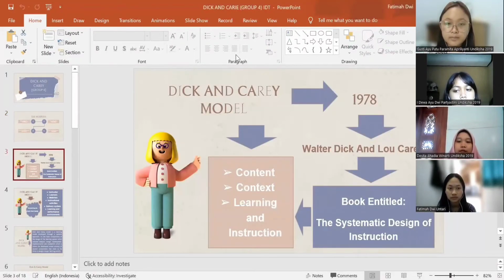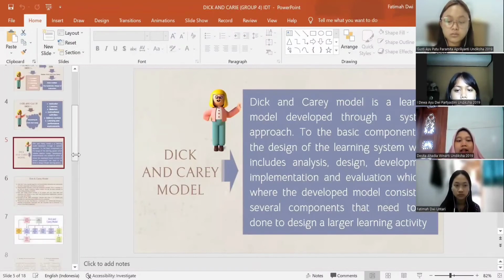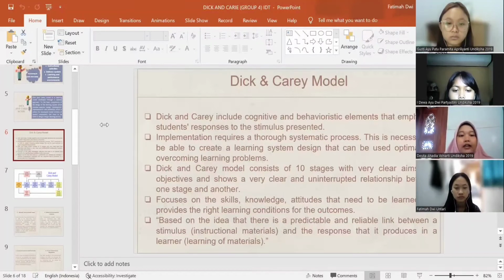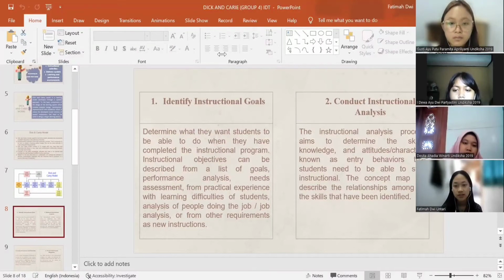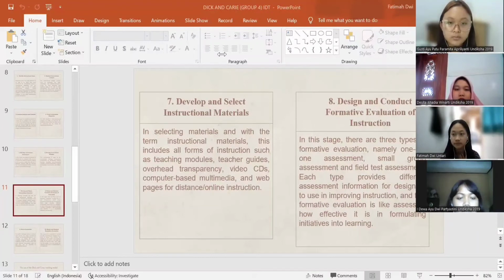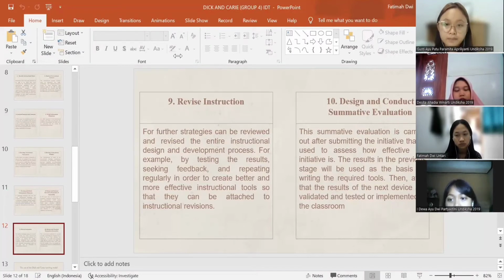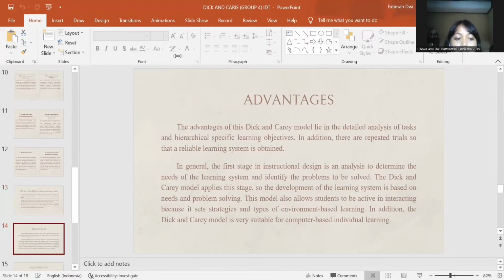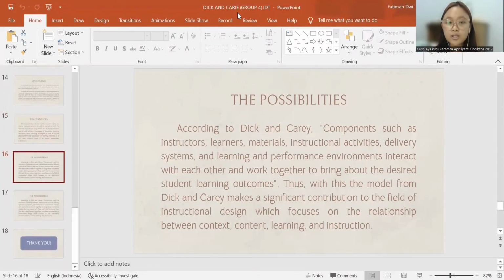Group 4 : Dick And Carey